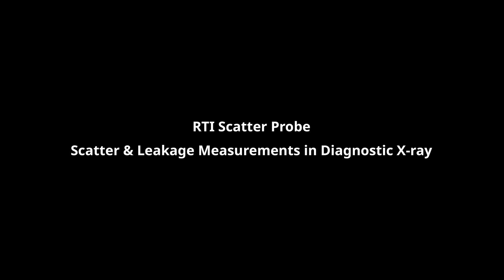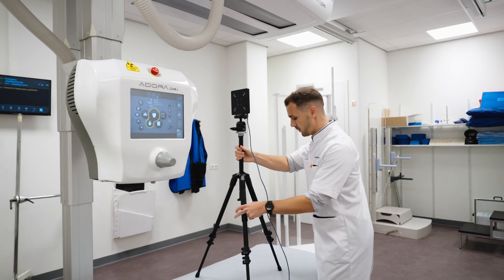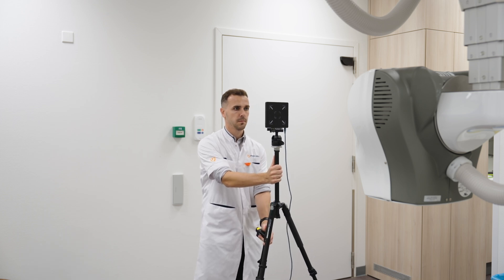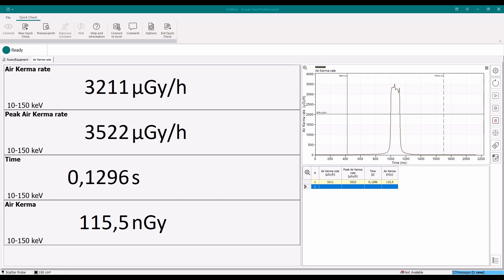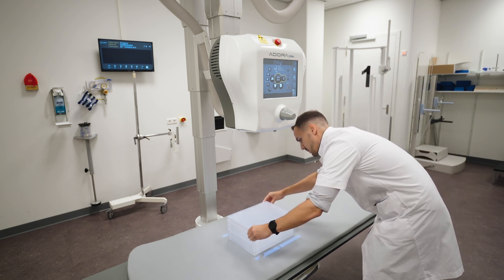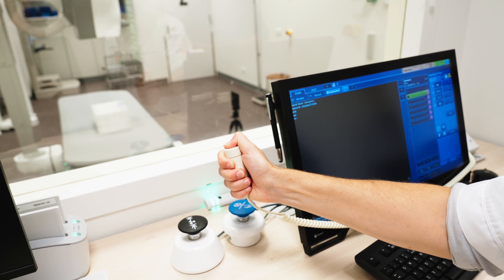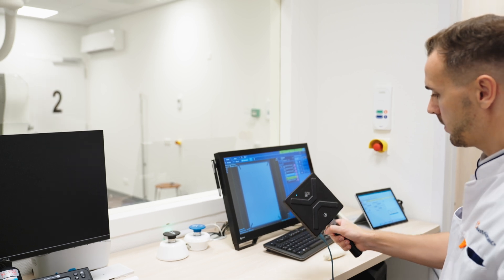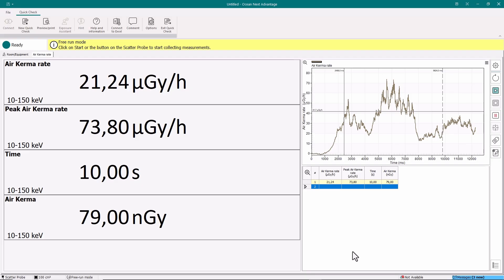RTI Scatter Probe: Scatter & Leakage Measurements in Diagnostic X-ray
The RTI Scatter Probe measures X-ray Scatter and X-ray Leakage in diagnostic X-ray systems. The Scatter Probe accurately measures in accordance with international regulations and guidelines (IEC, FDA) with the dedicated areas for measurement of 10cm2 and 100cm2.
High sensitivity measurements of Air Kerma, Air Kerma Rate and many other parameters can be displayed, to ensure safety of patients and staff.
to find out more.